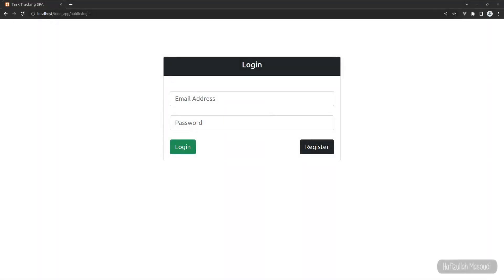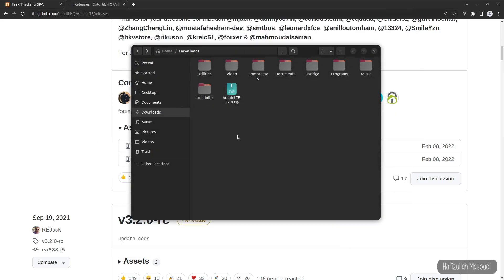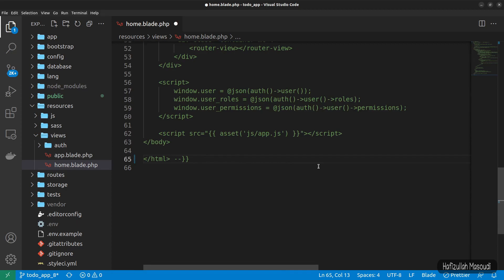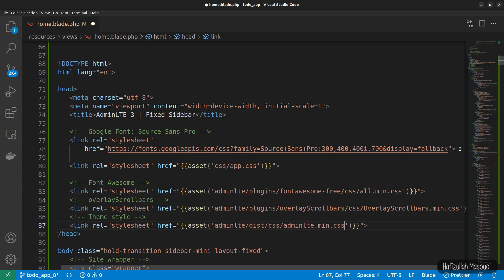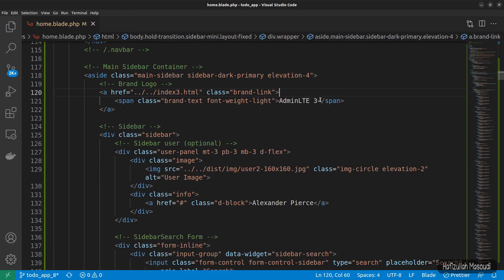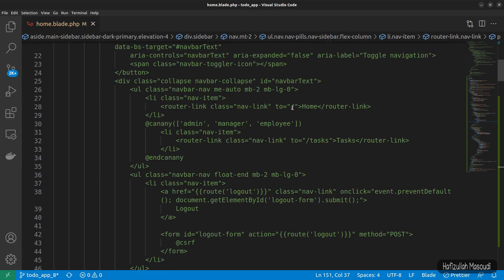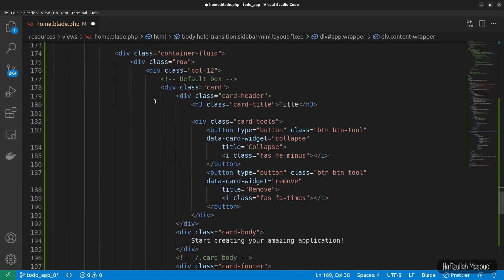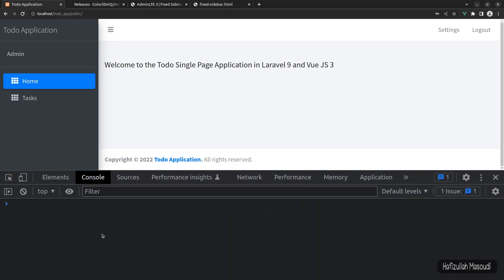Laravel 9 and Vue JS 3 - SPA - Adding AdminLTE Template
Github Links

Todo Application .

This video's source code .

YouTube Videos

In this video you will learn how to add the famous AdminLTE template in your Laravel and Vue JS project.

Best Regards
Hafizullah Masoudi